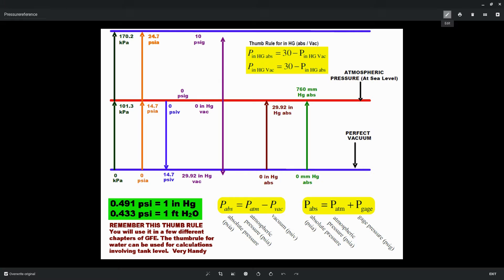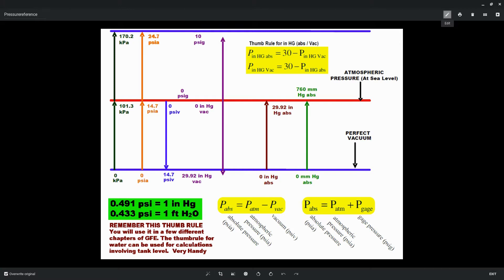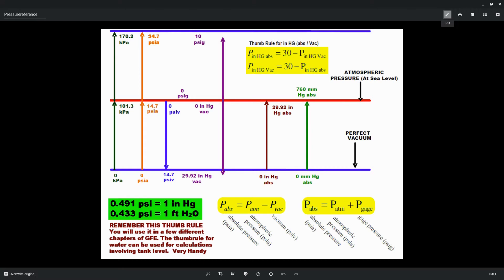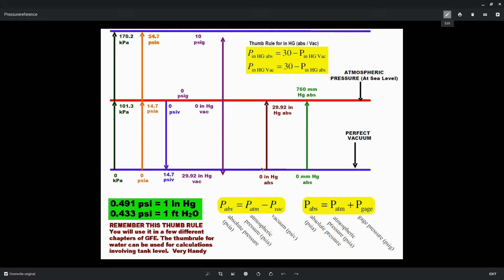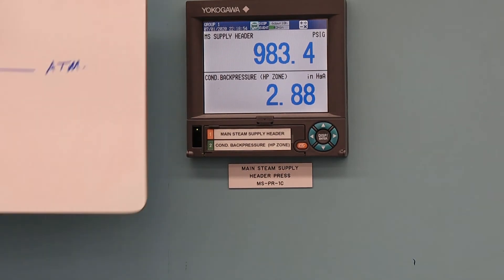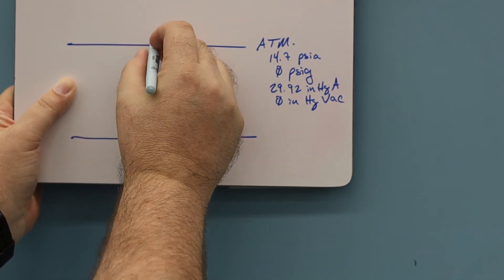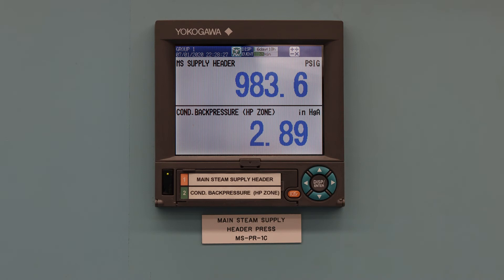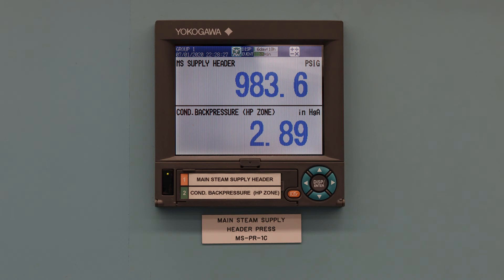Pressure and Backpressure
A quick discussion on the various units of pressure on both an absolute scale and a relative scale. In power plants, steam from a turbine exhausts to a condenser. This condenser is kept at a vacuum. Some stations measure vacuum as inches of Hg vacuum, some measure vacuum as backpressure or inches of Hg absolute.